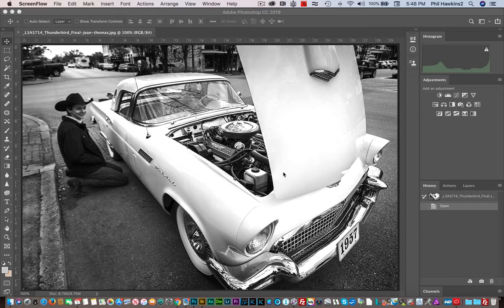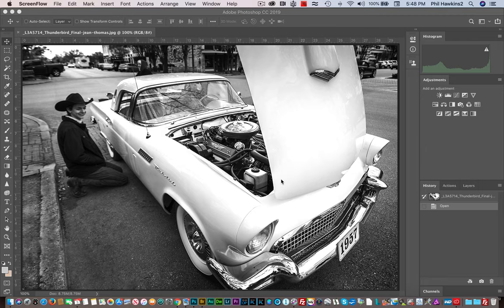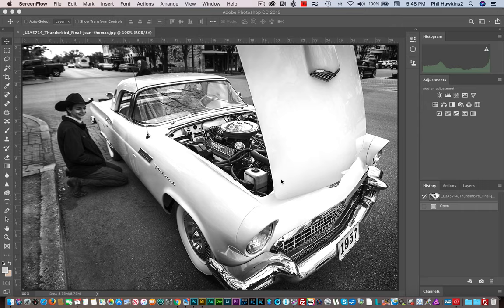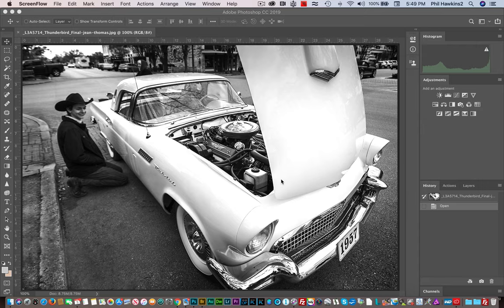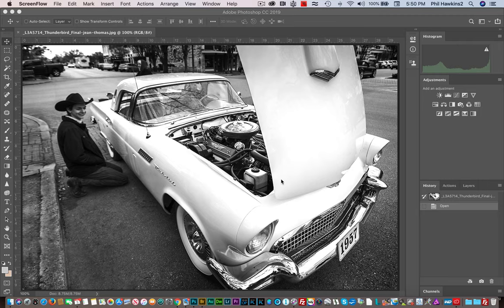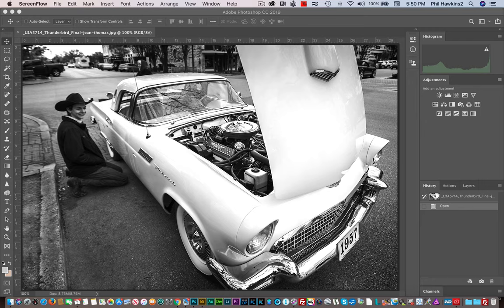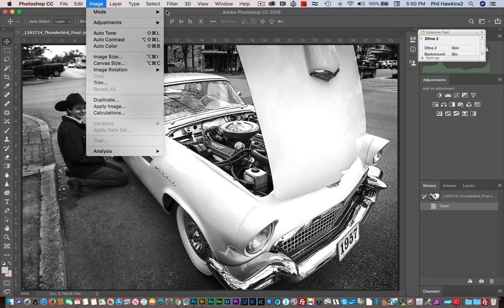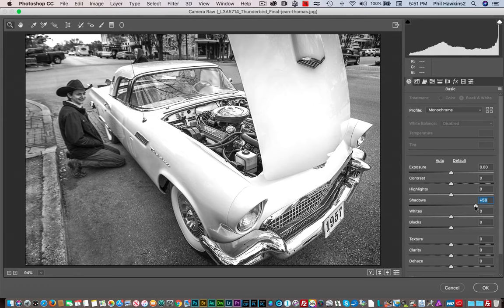jean thomas critique 7 19 19